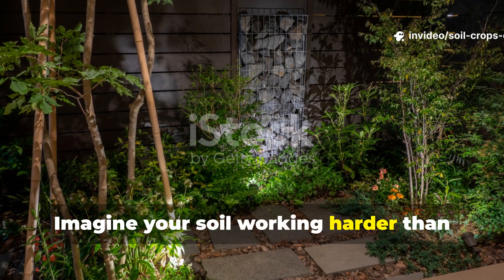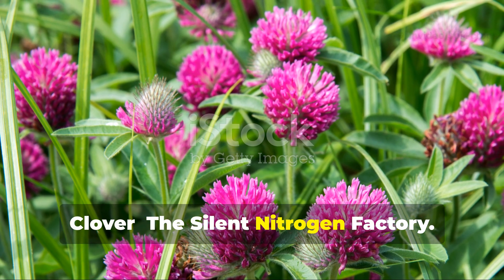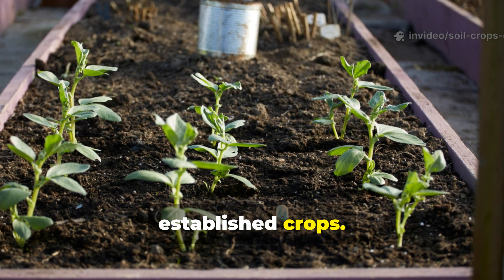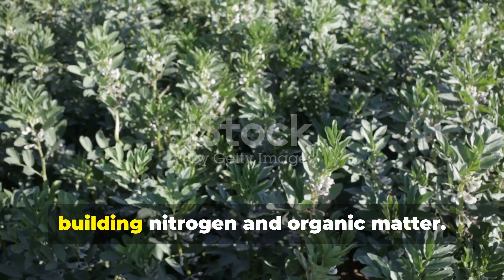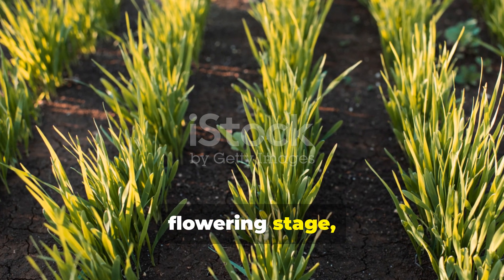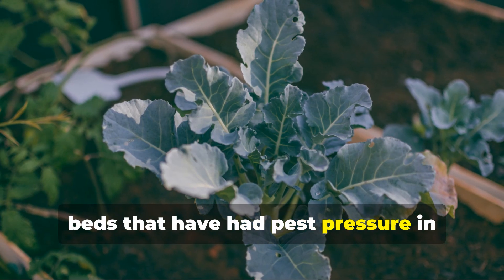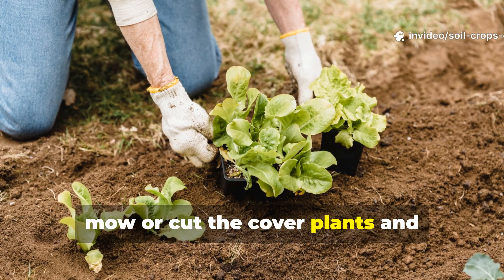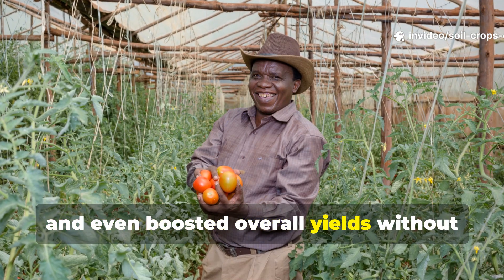Secret Plants That Feed Your Soil Overnight Grow Stronger Gardens FAST!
In this video from Soil & Crops Central, we reveal the hidden ground-cover plants that quietly feed your soil while you sleep.

Discover how to:

Grow clover, buckwheat, vetch, oats, and mustard as your “sleeping soil feeders”

Correctly plant these cover crops with exact seed ratios for raised beds and garden plots

Naturally fix nitrogen, improve soil structure, and boost microbial life

Suppress weeds, protect soil from erosion, and reduce pest problems effortlessly

Integrate these plants into your existing garden without disturbing growing crops

This video goes beyond theory—see real results from our garden showing improved soil, healthier plants, and faster growth thanks to these powerful, low-maintenance companions.

Whether you’re a beginner or a seasoned gardener, this strategy will supercharge your soil fertility, save you time, and increase your harvest naturally.

Don’t miss the ultimate guide to cover crops, companion planting, soil health, and organic garden boosts. Start feeding your soil while you sleep and watch your garden transform!